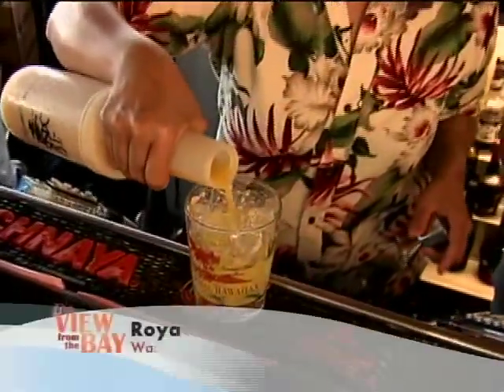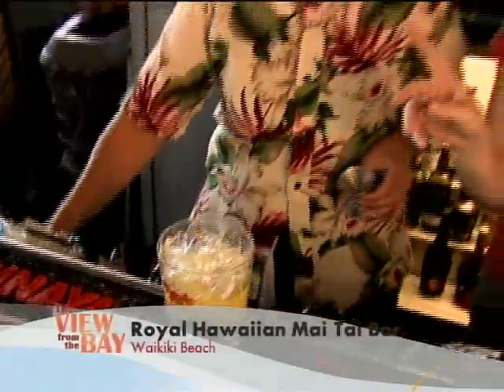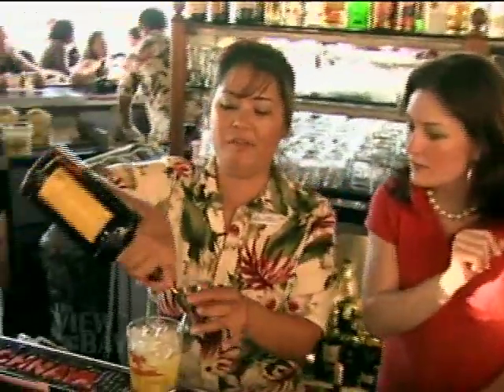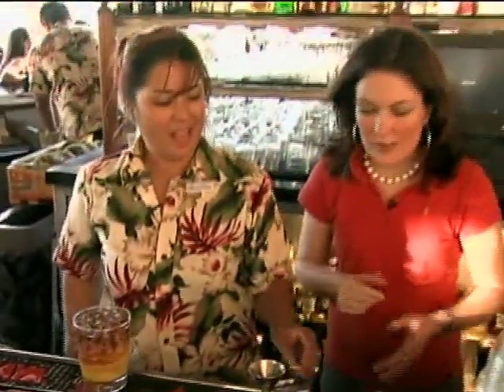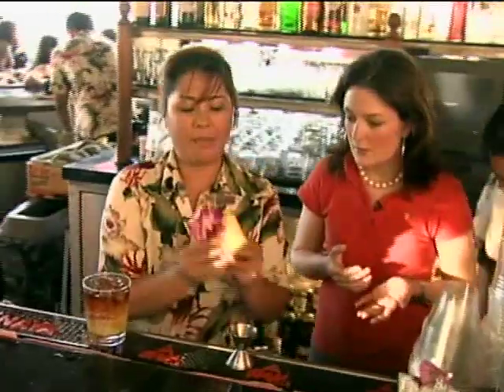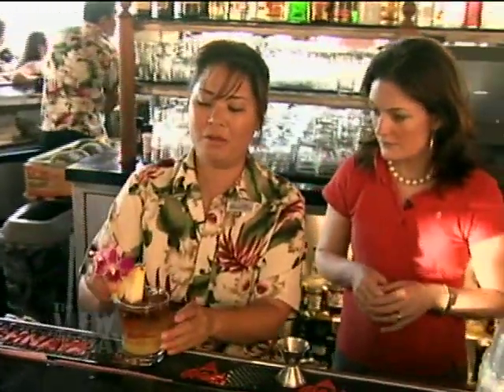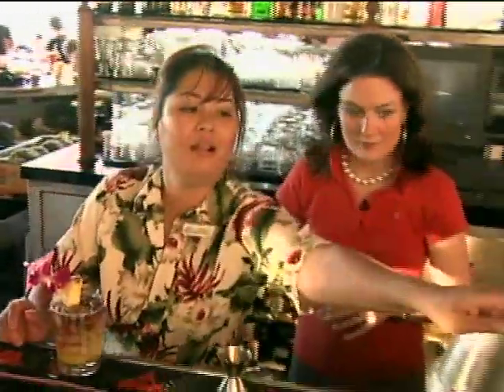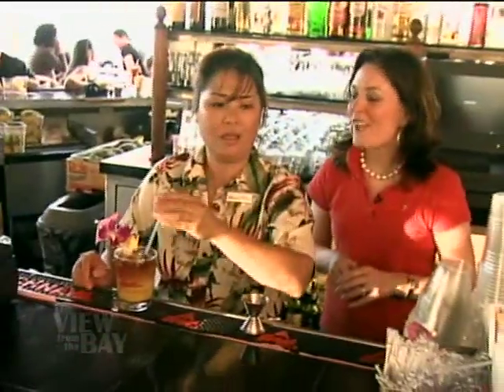View from the Bay - Mai Tai Bar at Royal Hawaiian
Video of the Mai Tai bar at the Royal Hawaiian Hotel in Honolulu, Hawaii.